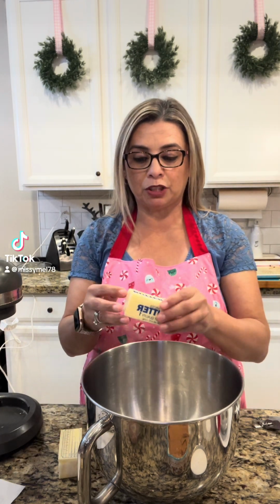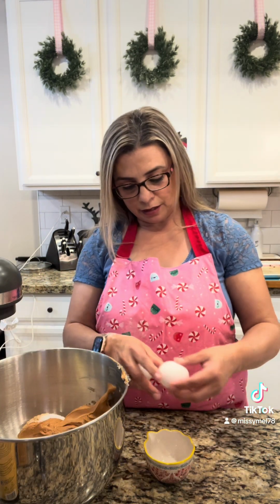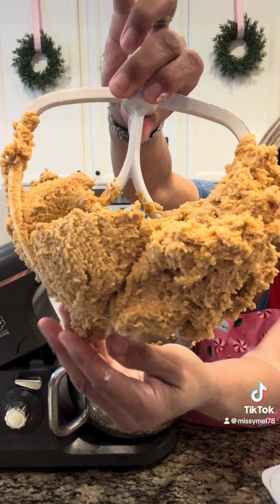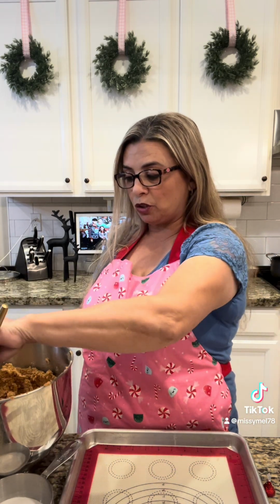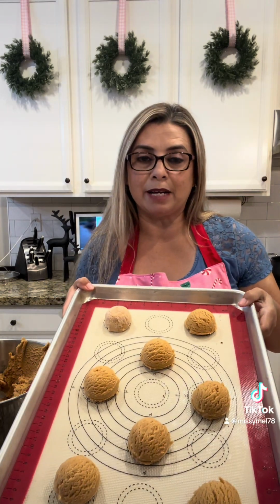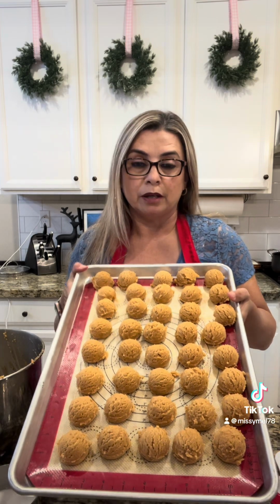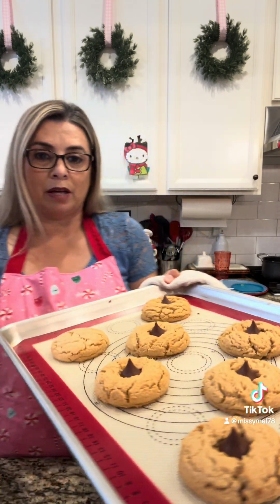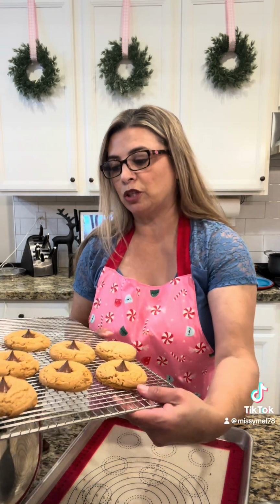#3 of 25 Christmas cookie recipes Peanut butter blossoms